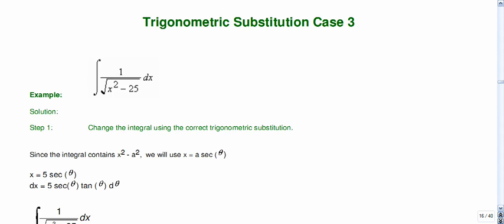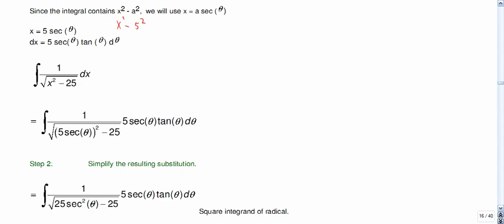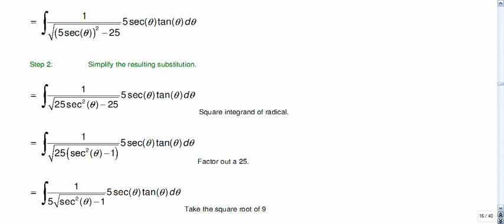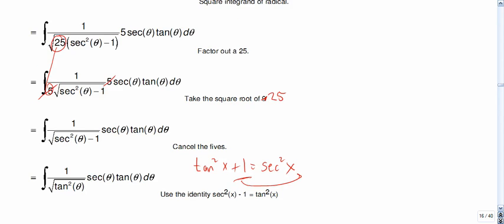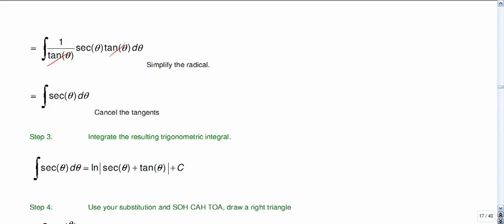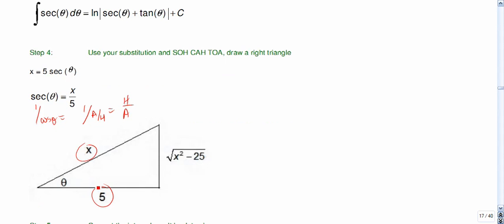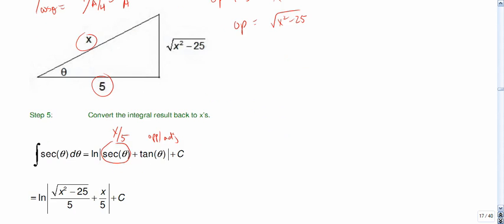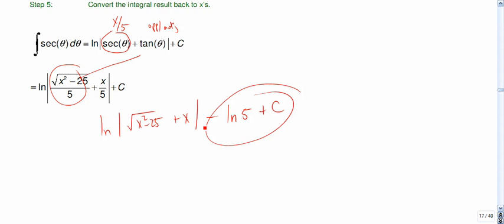Section 7_4 (b) Trigonometric Substitution (5) Case 3.mov